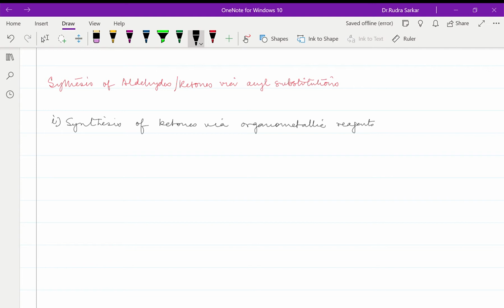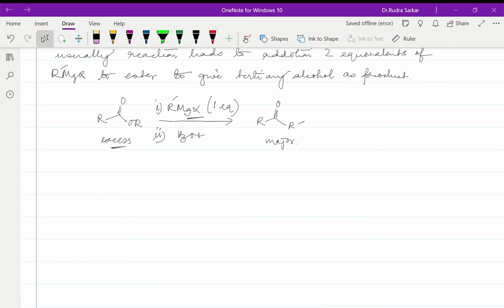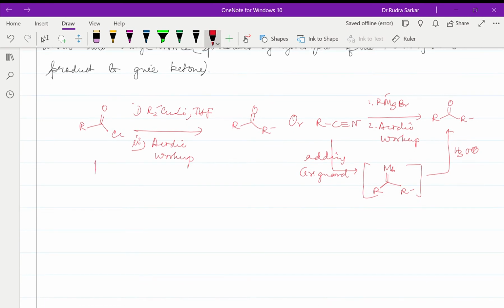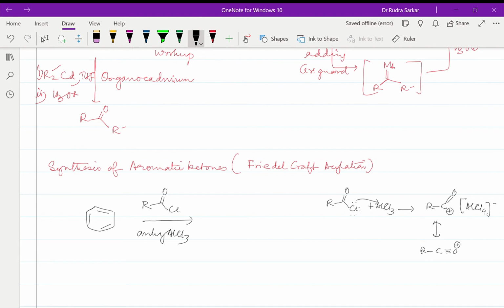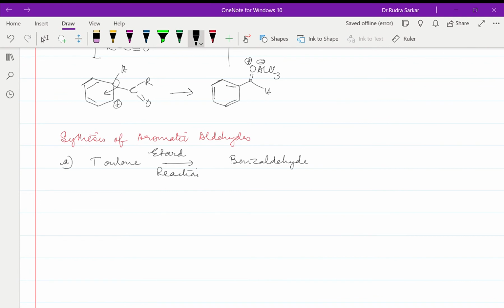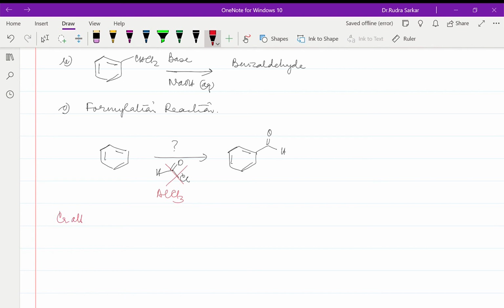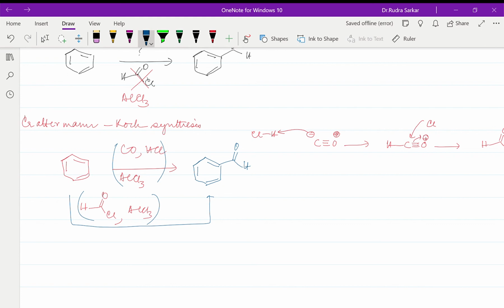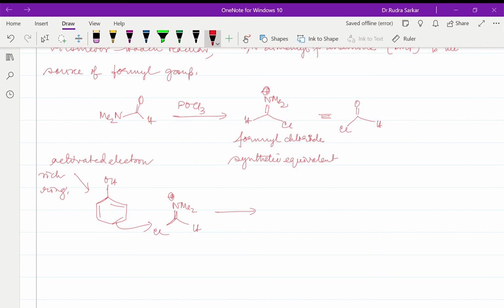SYNTHESIS ALDEHYDE KETONES USING ORGANOMETALLIC, GATTERMANN KOCH, VILSMEIER HAACK